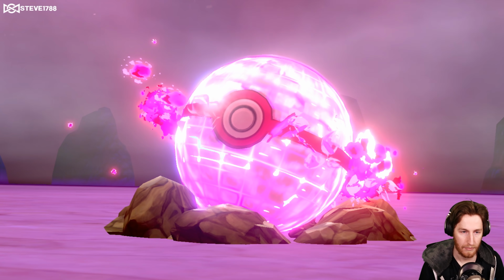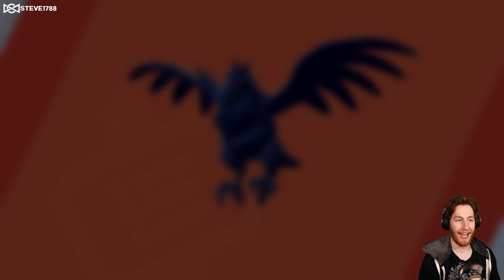The WORST Dynamax Raid Luck IN HISTORY | Pokemon Sword and Shield (4K)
Pokemon Sword and Shield raids are amazing but my luck at catching Dynamax Pokemon SUCKS. This is worse than Duncan Luck in competitive mons... pls someone help me.